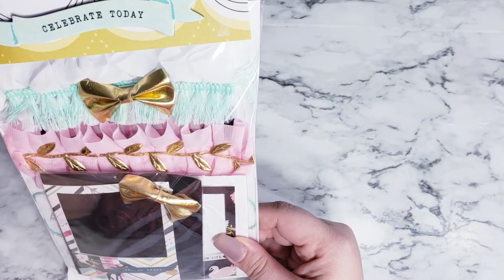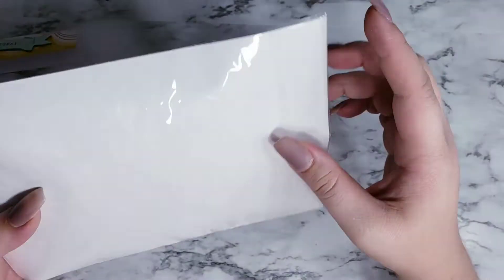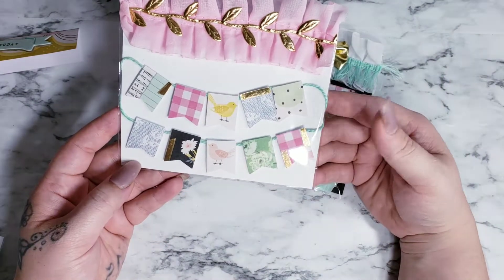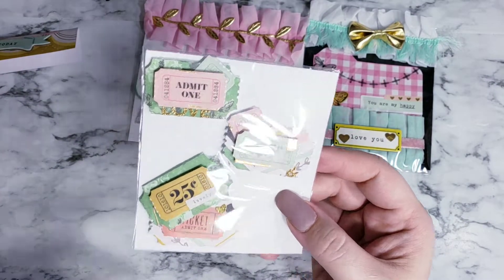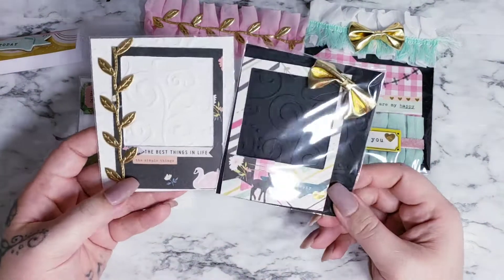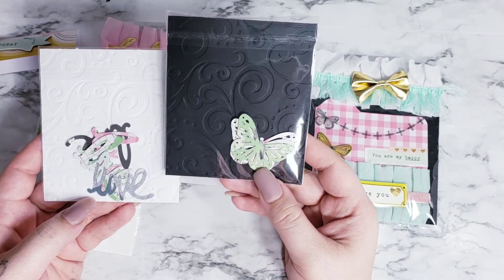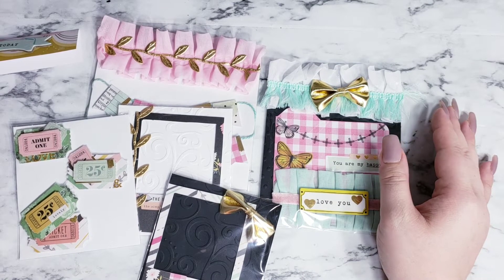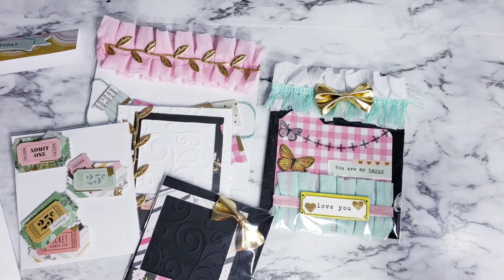Maggie holmes make a swap.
This is a swap for my Maggie Holmes and inspired by swap!

Add p.a.s.s.